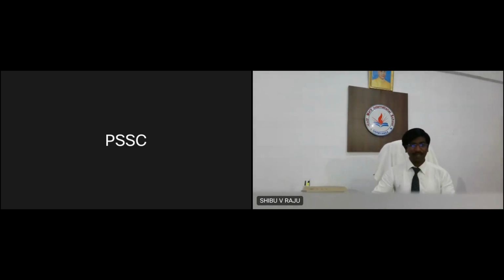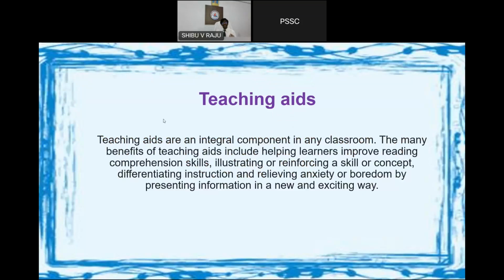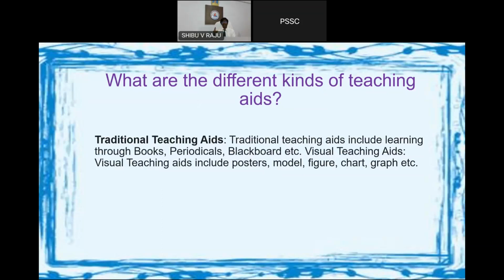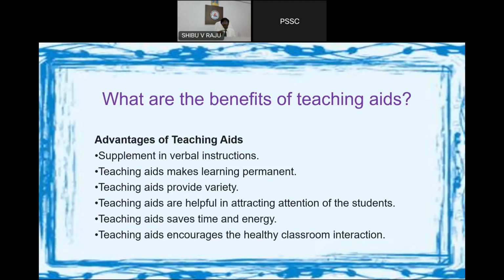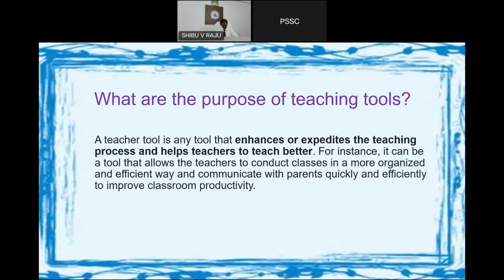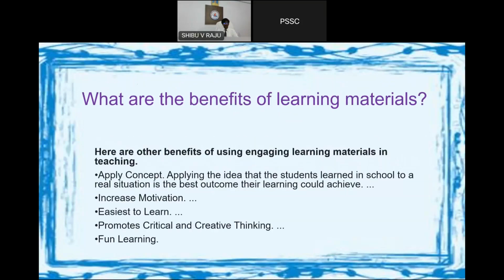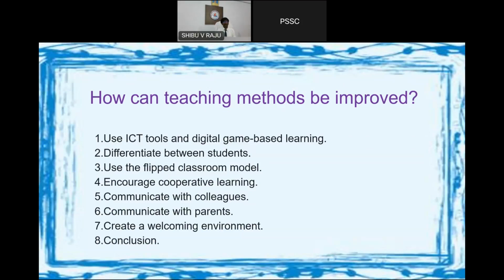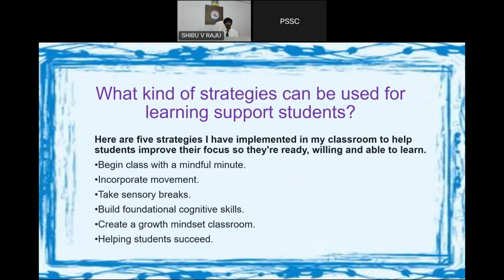IMPORTANCE OF DIFFERENT KINDS OF TEACHING AIDS